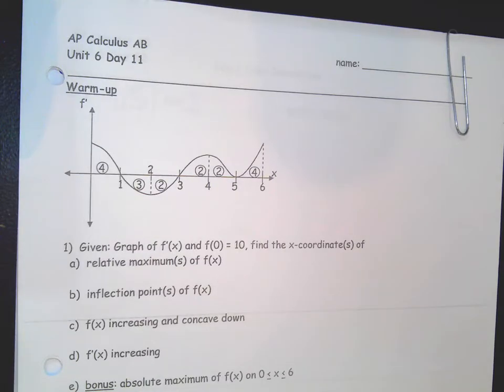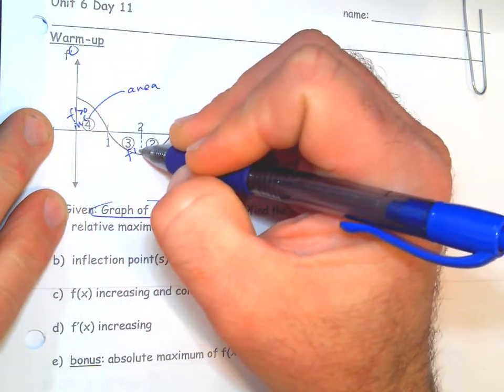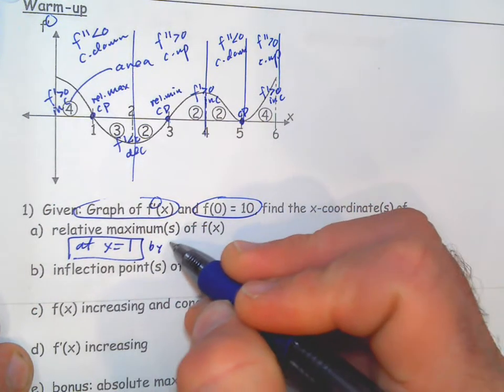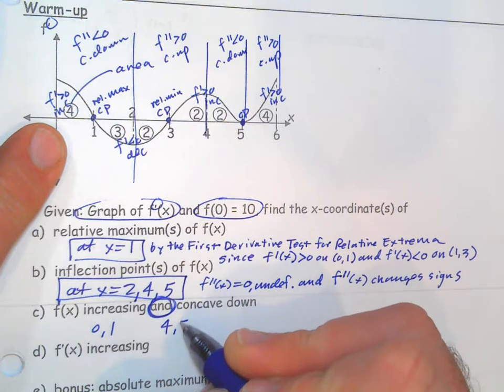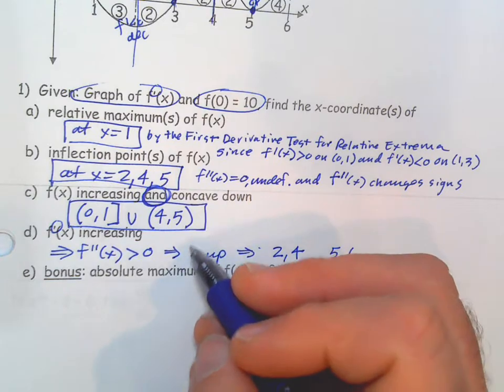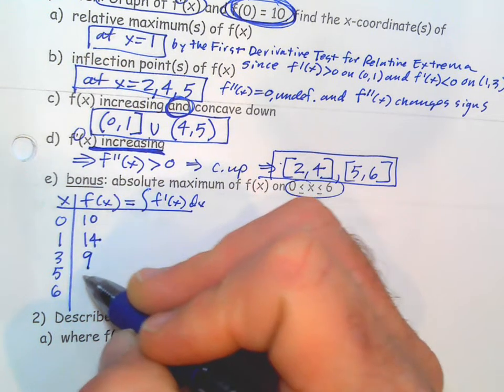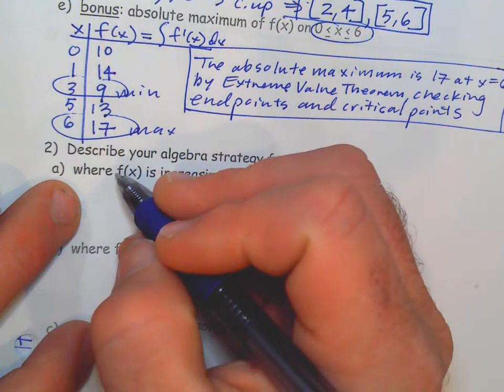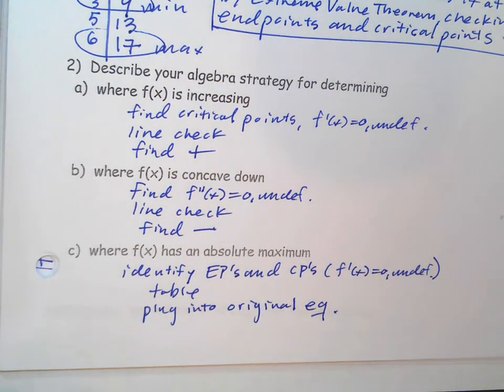AP Calculus AB 6-11 warm-up